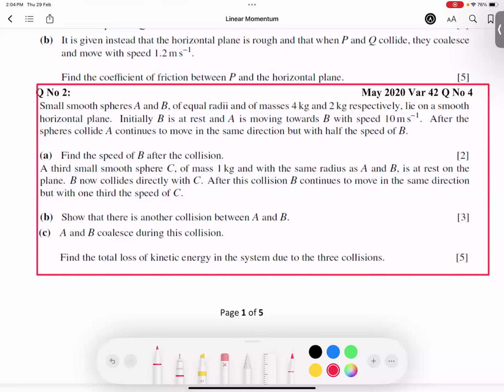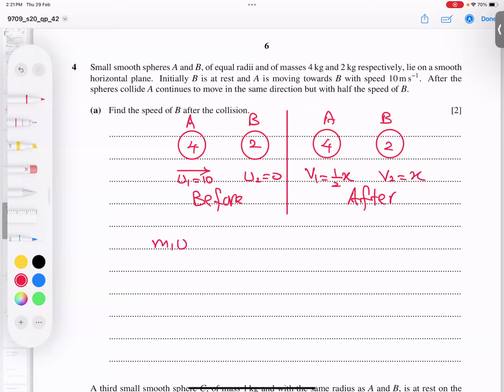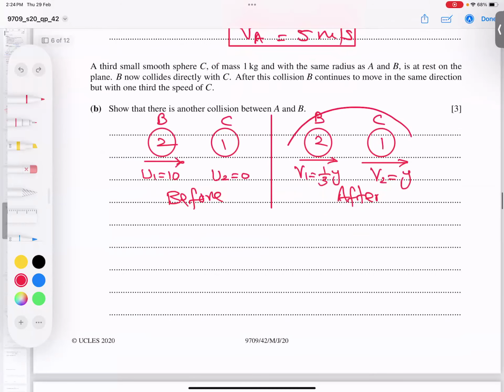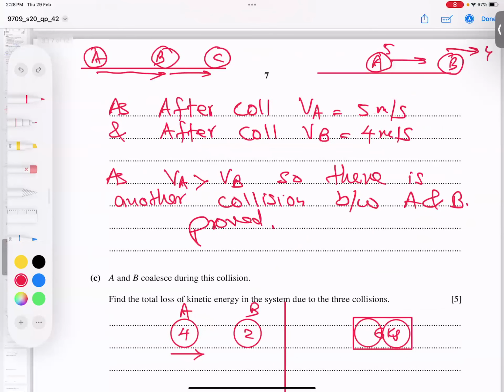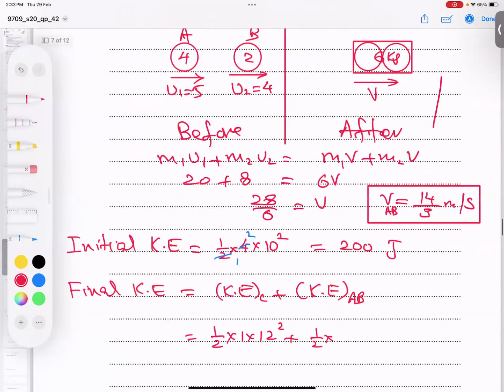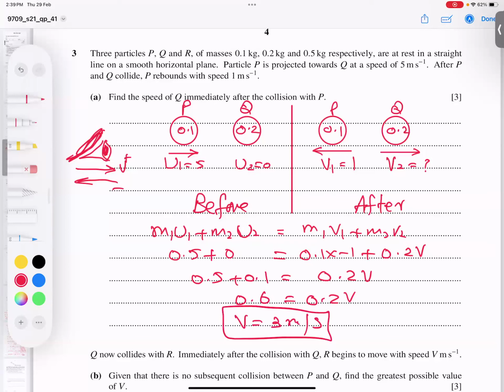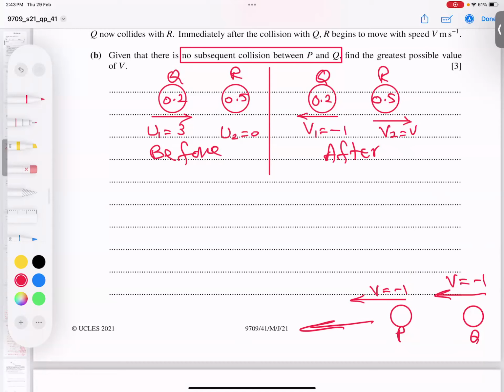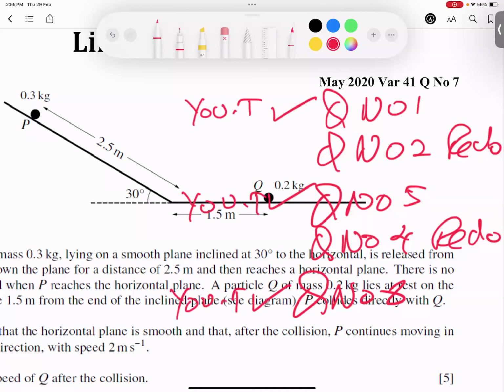Linear Momentum AS Lecture # 4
📚 Welcome to AS - Level Linear: Momentum with Past Paper Examples!
🎓 Dive into the world of advanced mathematics and elevate your understanding of linear algebra with our dynamic educational channel. Join us on a journey of exploration and mastery as we tackle the complexities of AS-Level Linear Mathematics, focusing on the crucial concept of momentum.
🔍 What to Expect: Explore the intricacies of momentum in linear algebra through in-depth lessons and engaging discussions. Sir Syed Musharraf Ali, your guide and mentor, brings years of experience and expertise to make even the most challenging topics accessible.
📝 Past Paper Examples: Solidify your knowledge by working through real AS-Level Linear past paper examples. Sir Syed Musharraf Ali breaks down each problem, providing step-by-step solutions and valuable insights to help you excel in your studies.
👨‍🏫 Meet Your Mentor - Sir Syed Musharraf Ali: Get to know the driving force behind our channel. Sir Syed Musharraf Ali is not just an educator; he's a passionate advocate for learning. With a proven track record of guiding students to success, his commitment to your academic journey is unparalleled.
👥 Join Our Learning Community: Connect with like-minded learners who share your passion for mathematics. Share your thoughts, ask questions, and collaborate with fellow students in our vibrant community. Together, we strive for academic excellence and personal growth.
Follow us on [social media platforms] for additional resources, updates, and a glimpse into the world of AS - Level Linear Mathematics.
📖 Ready to Master Momentum? Embark on your journey to mathematical mastery with AS - Level Linear: Momentum with Past Paper Examples.

with Sir Mushurraf Ali